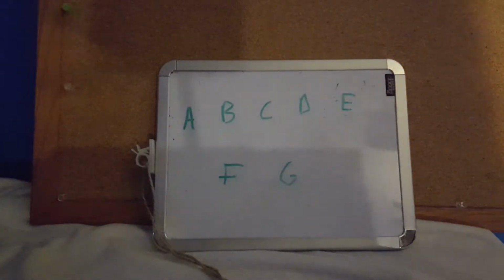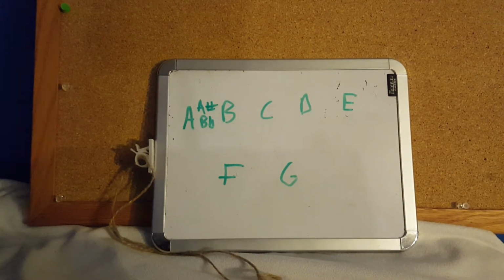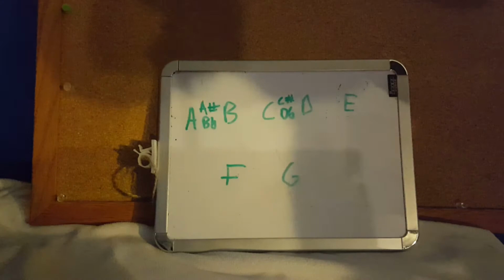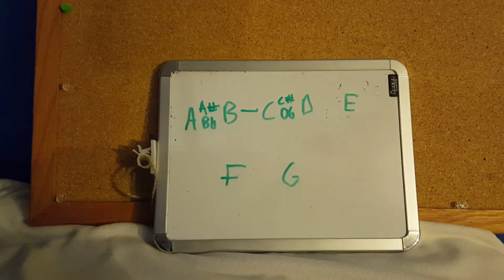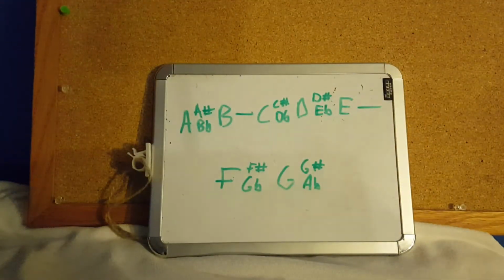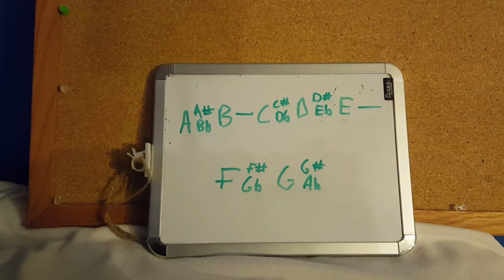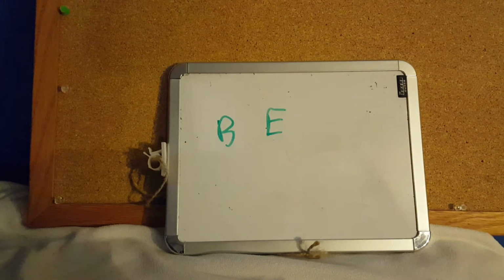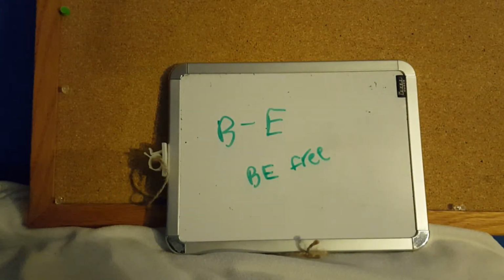MUSIC NOTES / Ep.1 Shepherds music class.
Welcome to the first part of many in my understanding music series.